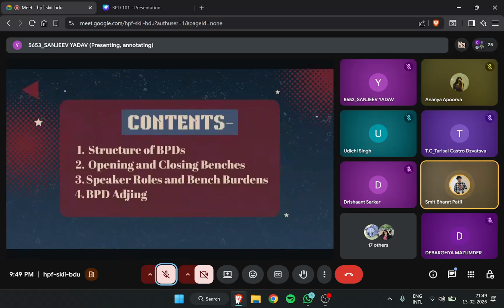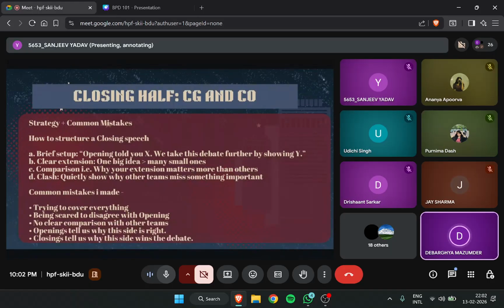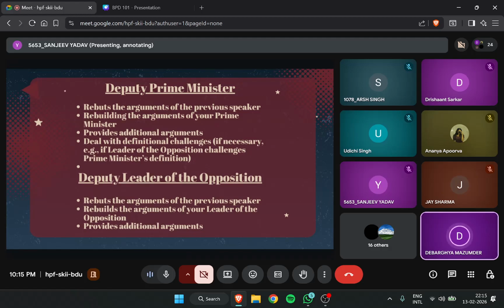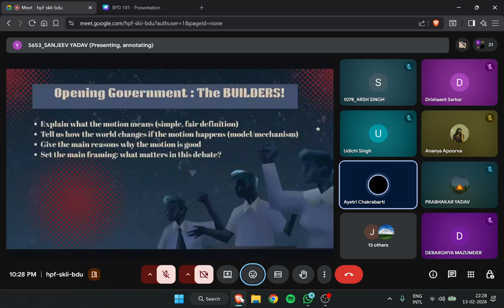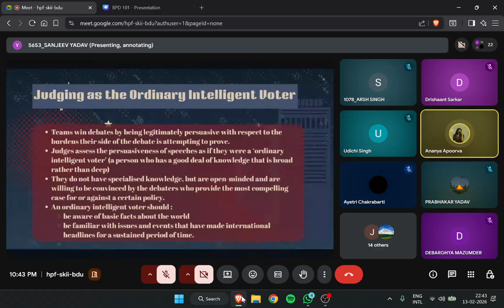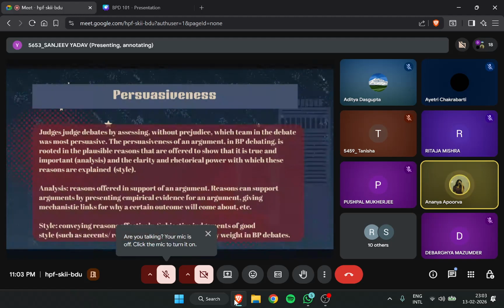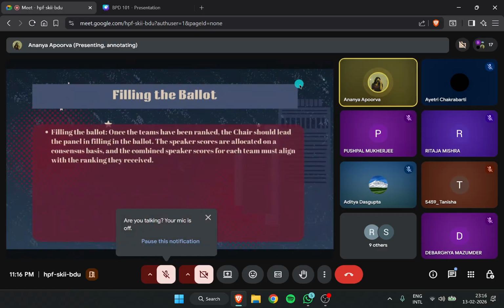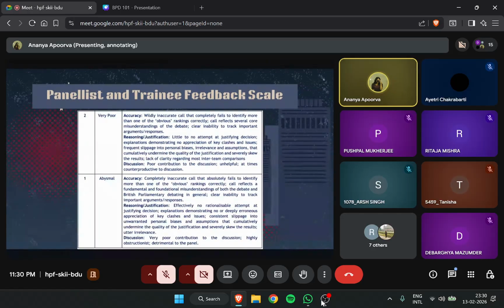BPD WORKSHOP 1 | STRUCTURE & SPEAKER ROLES | KRONICLE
Here is the official BP workshop 1 taken by the members of Kronicle Debsoc.